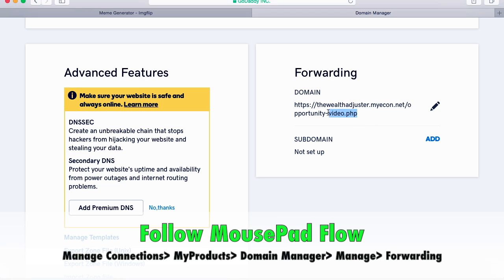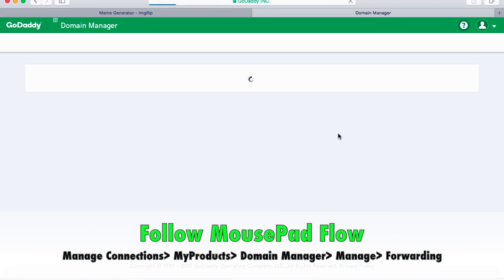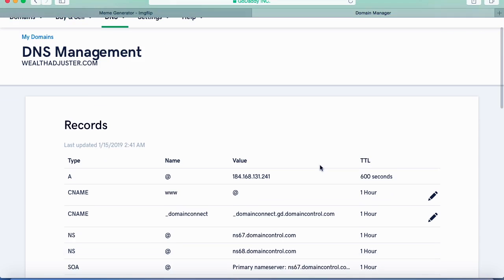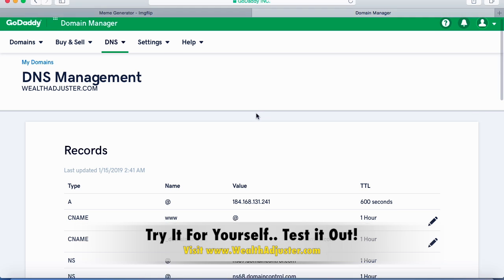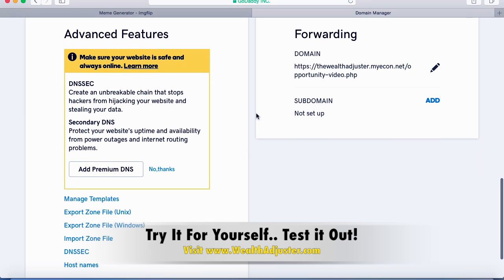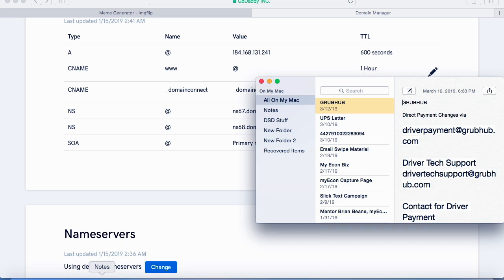MyEcon Business | How To Create Domain Name for Referral Link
CREATE YOUR OWN DOMAIN NAME

In this video, is a description of How to create your own domain name and choose a hosting platform.

If you're looking for a great way to earn extra income while improving your credit, then this is the best work from home business you can take advantage of. Get the facts. Apply the knowledge, supply your wealth.